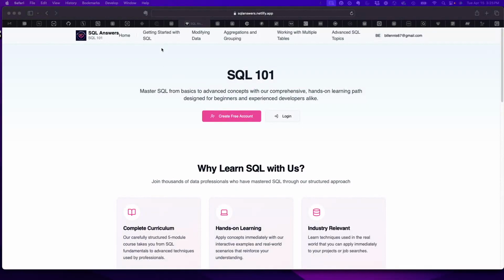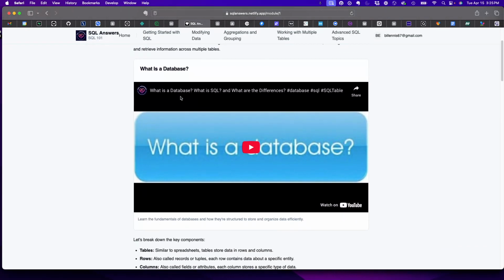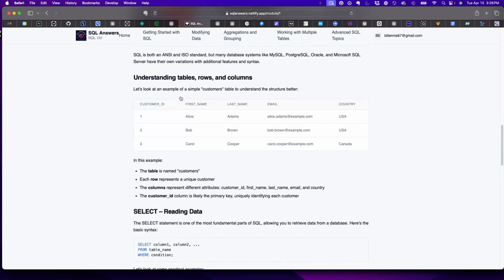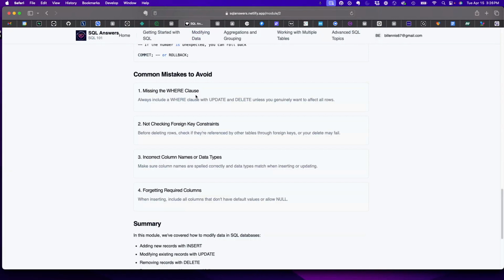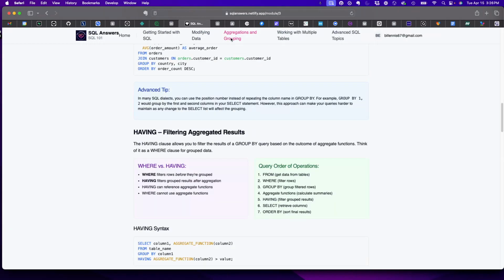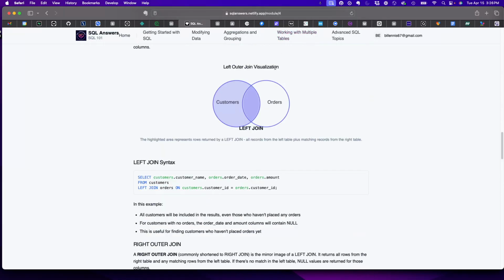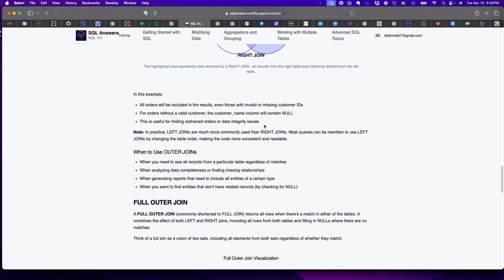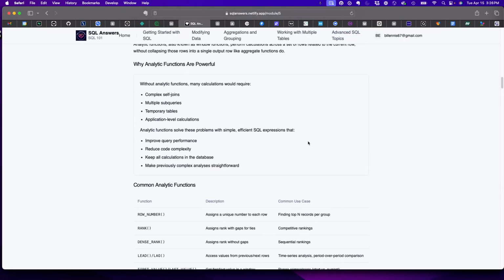SQL 101 Course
Announcing a new entry level class that I worked on - SQL 101.
I'll leave the link pinned below for you to access. It's currently free to create an account, just looking for feedback!